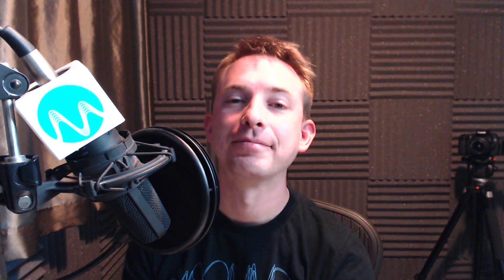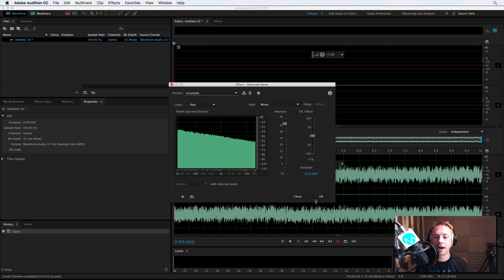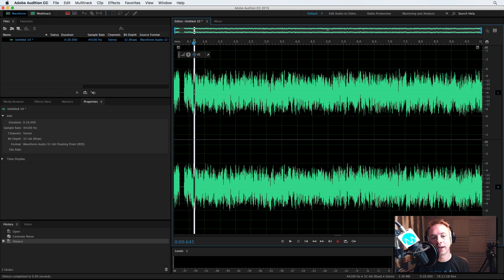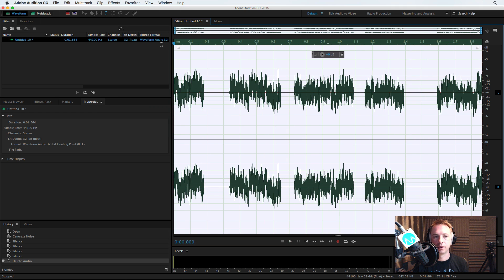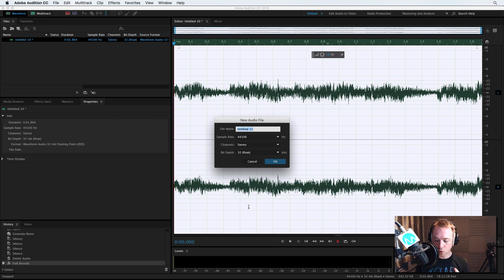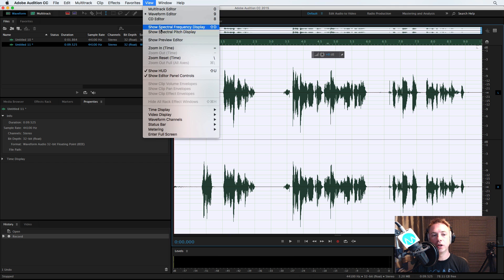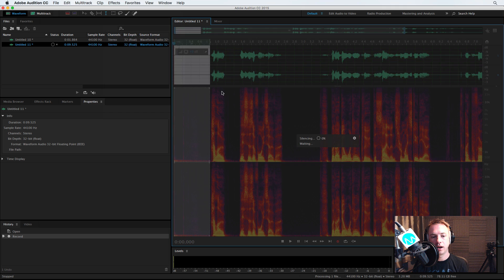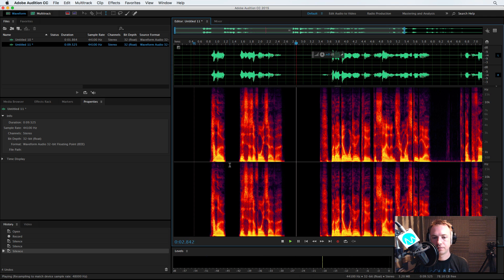Adobe Audition Silence How to Use Silence in Audio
Learn about the use of silence in your audio production. Here's how to apply it in Adobe Audition. You should have this effect on an easy to access hotkey!